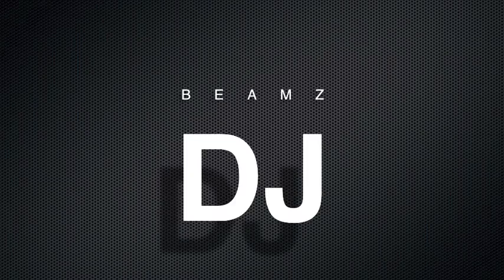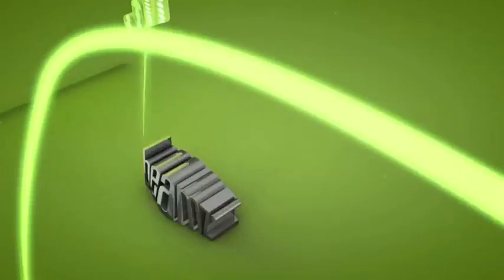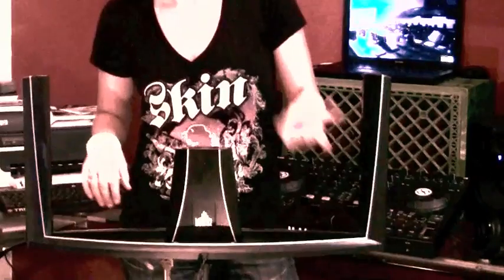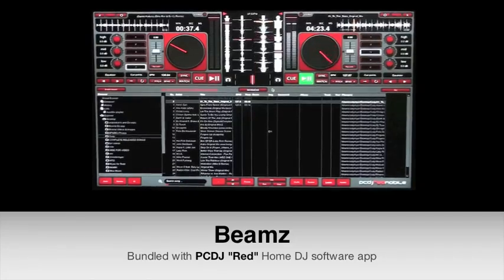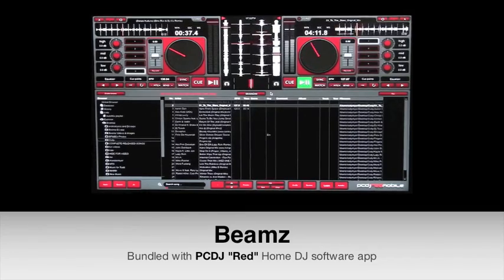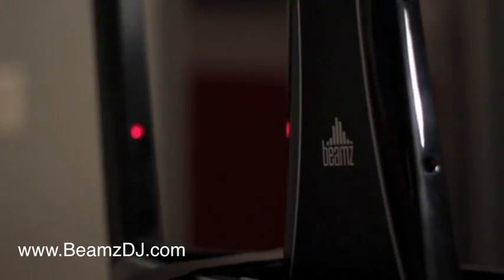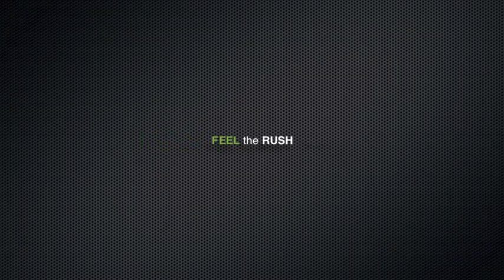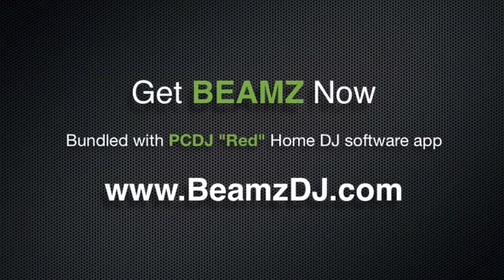EXPERIENCE THE COMBINED POWER OF PCDJ SOFTWARE AND BEAMZ DJ LASER CONTROLLER! (D4)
Getting started as a DJ?  Free yourself from the limits of just mixing with your computer keyboard with the Beamz PCDJ Red Home Edition bundle.  Mix your music by playing light -- now this is how to DJ!  The affordable Beamz Laser controller allows you to send multiple and/or complex simultaneous commands to PCDJ Red Software applications -- so you don't have to memorize and repeat keystroke commands. You'll be amazed with the real-time loop playback adjustments that you can easily make using the laser beams and the rocker switches -- and rapid cue points look awesome via tapping a red laser beam. Use the Beamz interactive laser controller to mix songs in any style -- from classics to Rock to Dance and Dubstep to current hits to DJ sound effects. The Beamz PCDJ Red Home bundle is only $279 and includes PCDJ preset commands for easy use and setup. Get the Beamz PCDJ Home Bundle now Play The Light!